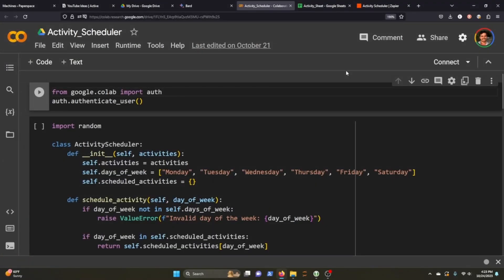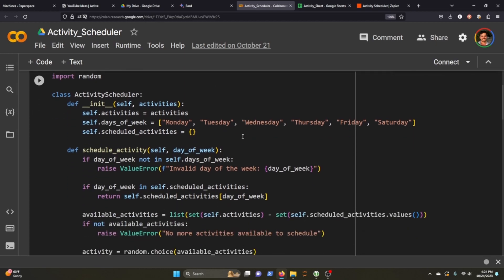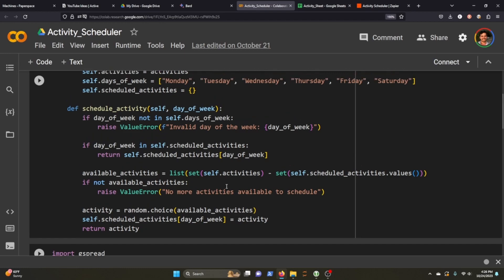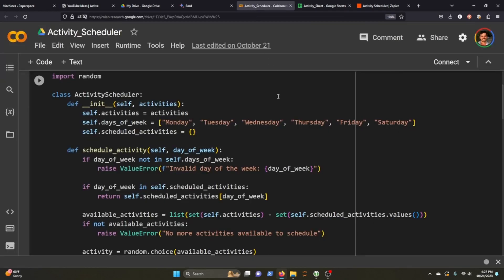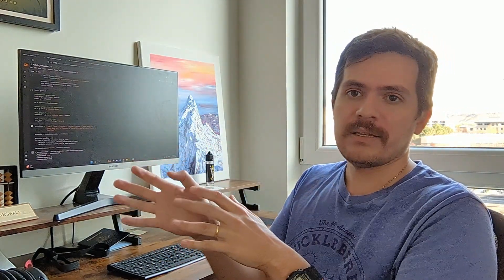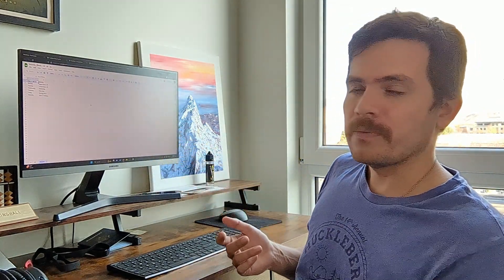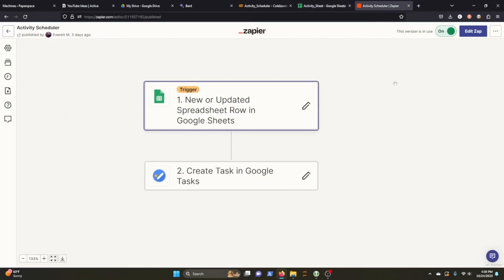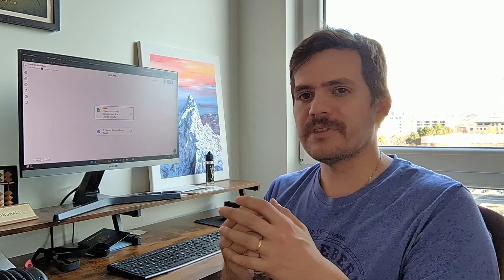How I use Python to Code my Workouts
CHAPTERS
Activity Scheduler - 1:58
gspread - 5:56
Activities - 7:12
Zapier - 10:35

Keyword for the algorithm: health and fitness activities workouts python data science coding automation technology running tech workout tech diy workout schedule